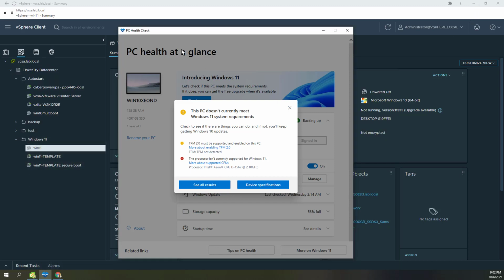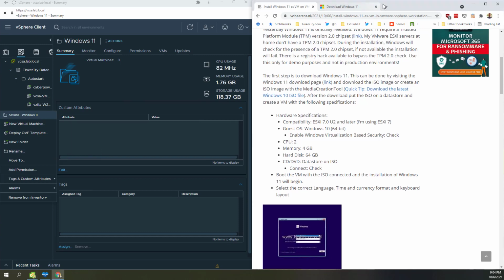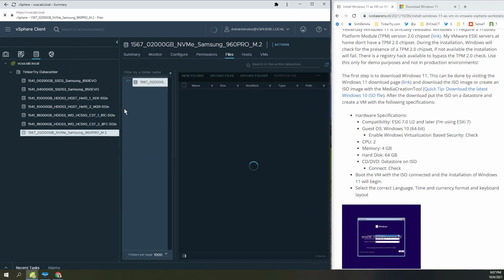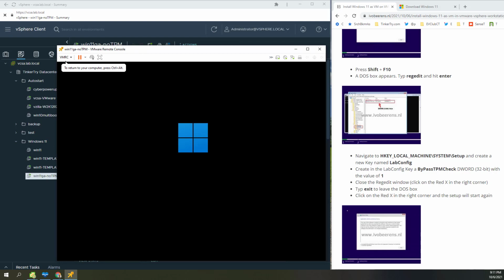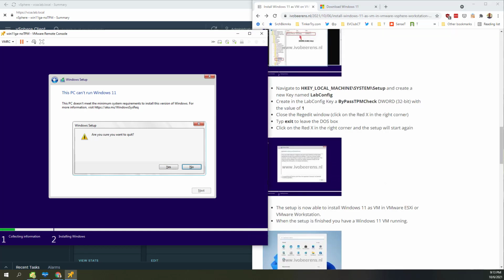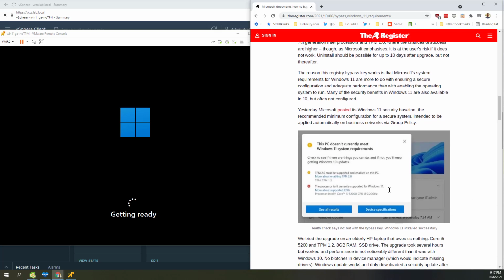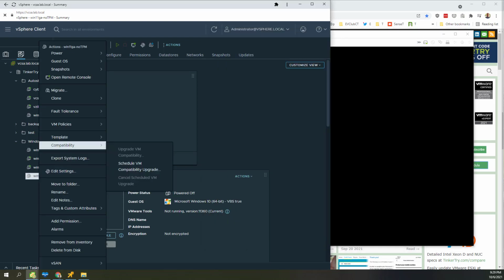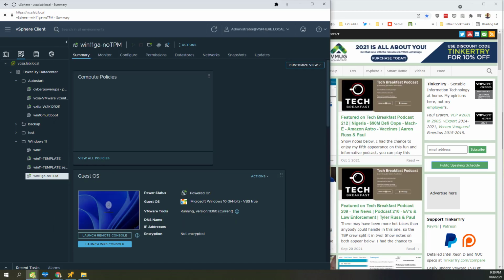IvoBeerens.NL 's "Install Windows 11 as VM on VMware vSphere without TPM 2.0 chipset"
In this video, I follow along with Ivo Beerens' excellent article:
to my delight, it works exactly as he wrote it, this is good!
I"m using the Generally Available Windows 11 code here for this lab test, running in VMware vSphere 7.0 Update 3.

you can also add a virtual TPM in workstation or vSphere too. Interestingly, my CPU isn't supported, but in a VM, apparently Microsoft ignores this, even though the CPU model is passed through to the VM. Interesting!